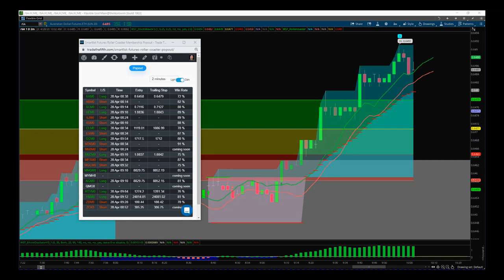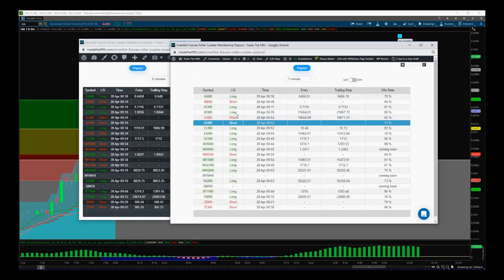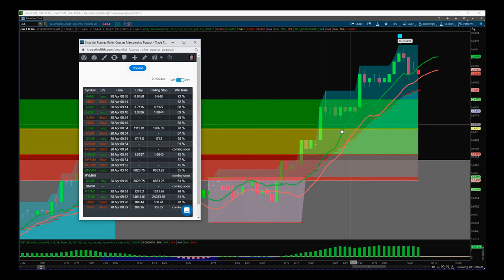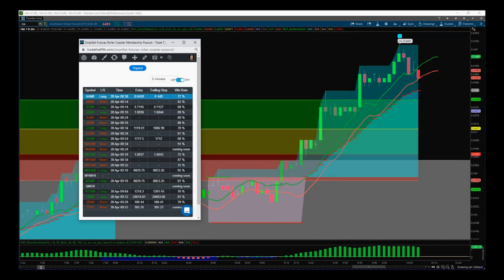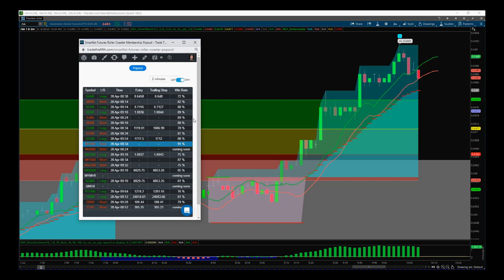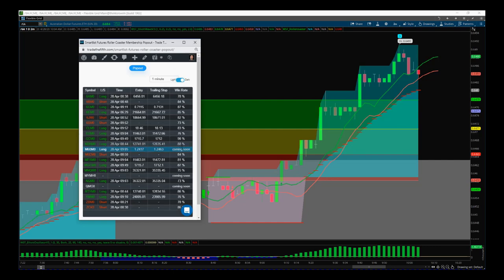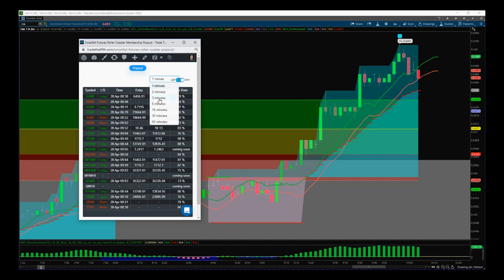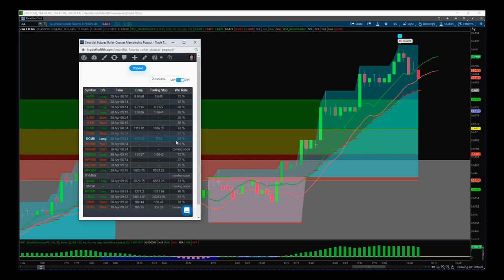W5T Roller Coaster Futures Smartlist Video Tour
A video tour for the new roller coaster smartlist futures membership tradingsoftware.

Alternatively, contact us to arrange a demo for any of our trading software indicator suites, or perhaps join one of our free trading classes and see how the Trade The Fifth team can help you achieve your Trading goals.

Risk Warning
Day trading, short-term trading, options trading, and futures trading are extremely risky undertakings. They generally are not appropriate for someone with limited capital, little or no trading experience, and/or a low tolerance for risk. Never execute a trade unless you can afford to and are prepared to lose your entire investment. All trading operations involve serious risks, and you can lose your entire investment. No trades are recommendations or advice and we cannot be sued for losses of capital. Contact your broker or RIA for execution, margin, and other capital requirements.

Hypothetical Performance Disclosure: Hypothetical performance results have many inherent limitations, some of which are described below. no representation is being made that any account will or is likely to achieve profits or losses similar to those shown; in fact, there are frequently sharp differences between hypothetical performance results and the actual results subsequently achieved by any particular trading program. One of the limitations of hypothetical performance results is that they are generally prepared with the benefit of hindsight. In addition, hypothetical trading does not involve financial risk, and no hypothetical trading record can completely account for the impact of financial risk of actual trading. for example, the ability to withstand losses or to adhere to a particular trading program in spite of trading losses are material points which can also adversely affect actual trading results. There are numerous other factors related to the markets in general or to the implementation of any specific trading program which cannot be fully accounted for in the preparation of hypothetical performance results and all which can adversely affect trading results. Past performance is not necessarily indicative of future results

technical analysis
swing trading stocks
swing trading
stocks trading signals
stock market strategy
stock trading master
elliott wave theory
Trader (Profession)
elliott wave indicator
Stock Trader
Futures (Magazine)
futures trading